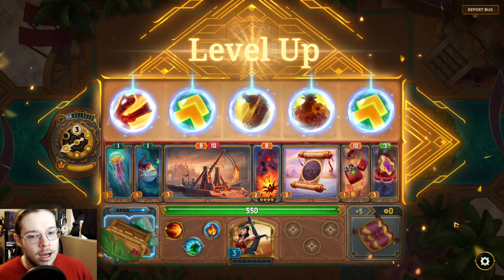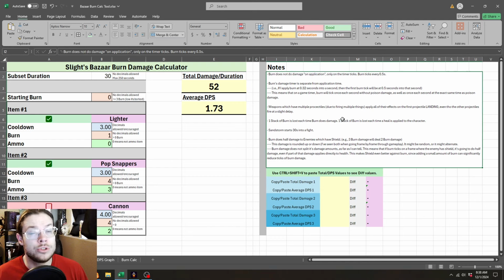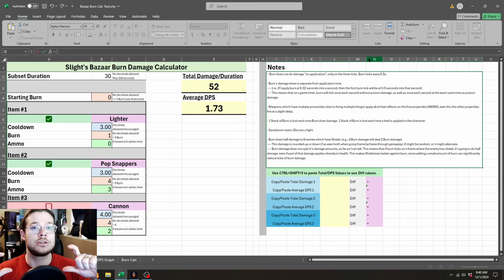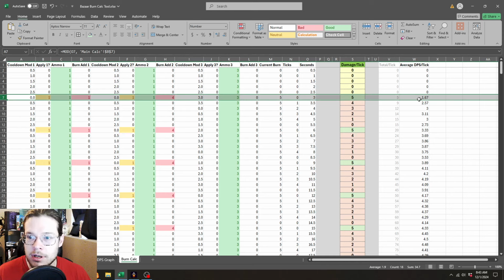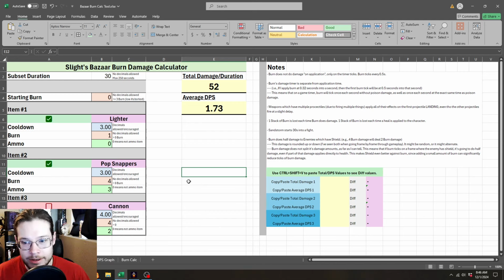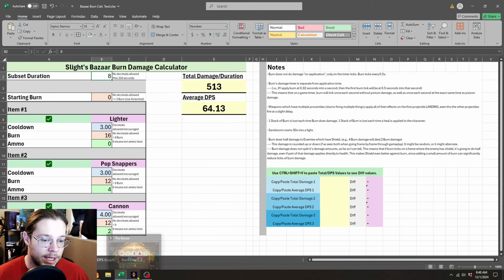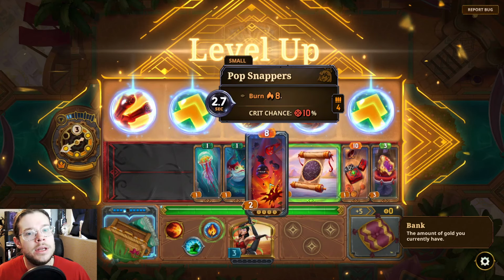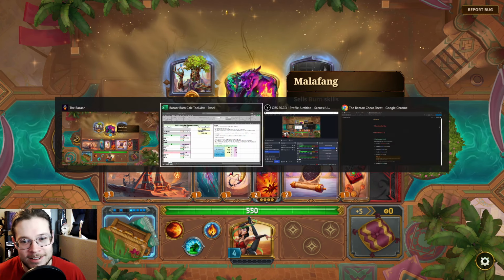The Bazaar - Burn Damage Calculator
For you to use the editor, you must copy or download the Google Sheets calculator.

Timestamps:
0:00 - The Big Question
1:08 - Burn Details
5:21 - Burn Calculator
12:35 - Answering the Question